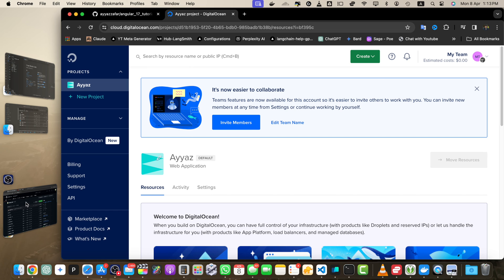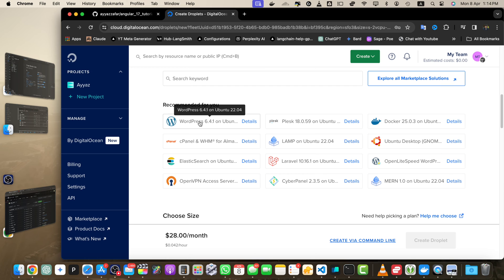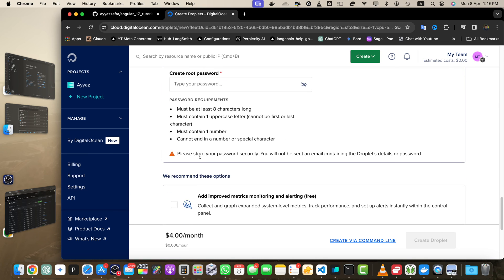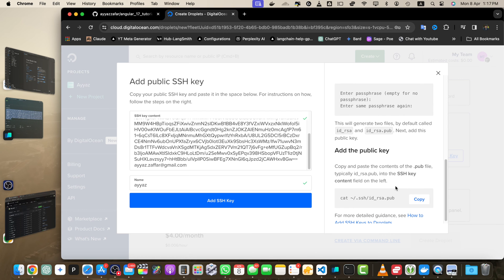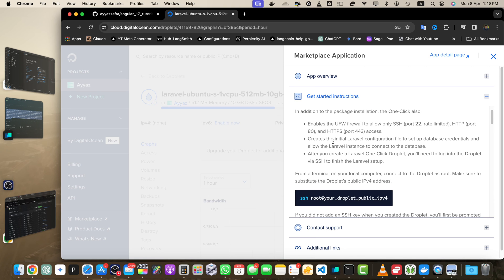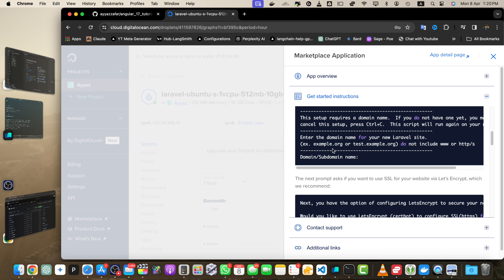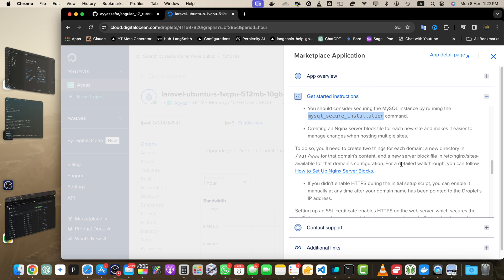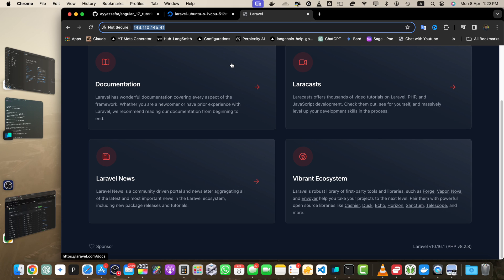How to Create a DigitalOcean Droplet for Your Laravel Application?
Hostinger offers:
- Easy-to-use control panel
- 24/7 customer support
- 30-day money-back guarantee
- And more!

In this video, I demonstrated how to create a DigitalOcean droplet for a Laravel application. The process involves selecting server configurations, setting up SSH keys, accessing the server via terminal, and deploying the Laravel application.

Chapters:
00:00:00 - Introduction and accessing DigitalOcean dashboard
00:01:00 - Selecting server regions, droplet type, and image setup
00:02:00 - Adding SSH key for secure server access
00:03:00 - Creating droplet and installation process
00:04:00 - Accessing the droplet via terminal and setting up Laravel
00:05:00 - Final steps to access the Laravel application